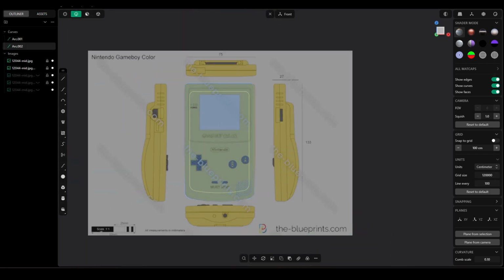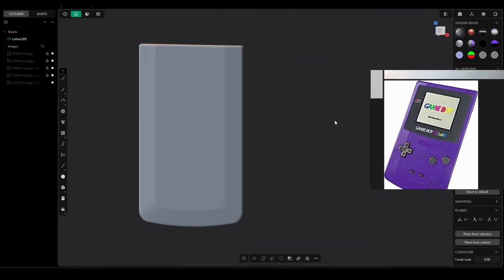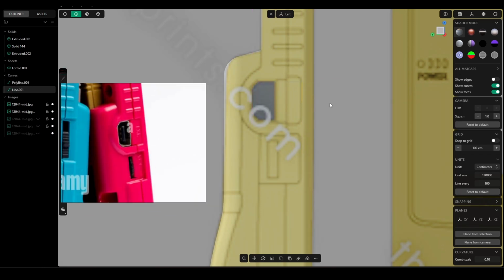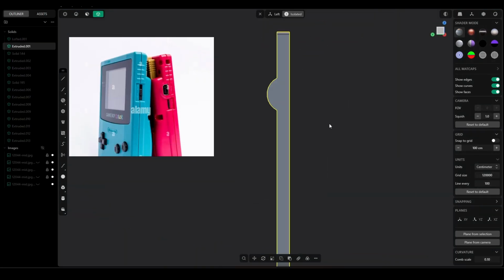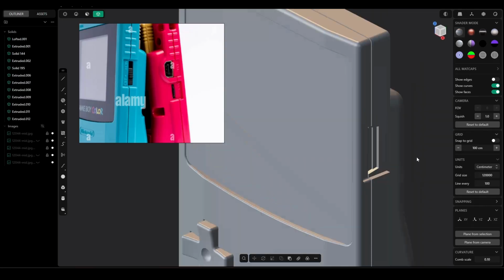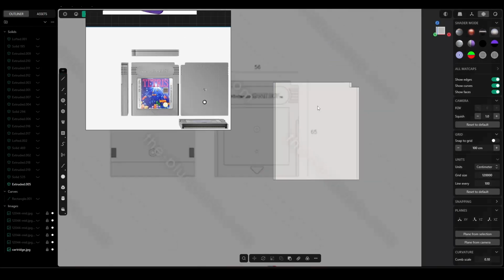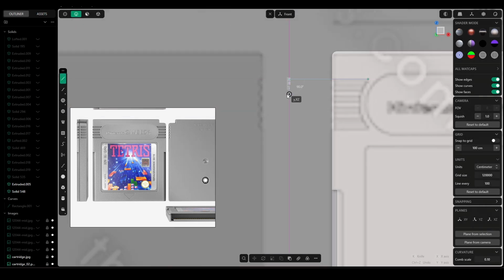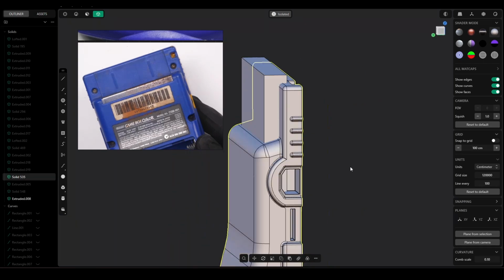Plasticity Workflow: CAD Modeling a GameBoy Color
In this video, we dive into the CAD modeling process of a GameBoy Color using Plasticity, focusing on precision workflows and boolean mastery.

This is the place to be! Join our server to share your work, get feedback, ask questions about Plasticity, and connect with fellow hard surface artists:

SOFTWARE USED:
Plasticity

CHAPTERS:
0:00 - Intro
00:28 - Reference & Proportions
01:26 - Back Part Modeling
04:01 - Screen Modeling
09:11 - Battery Cover
12:55 - Cartridge Modeling
15:33 - Outro & Thank you